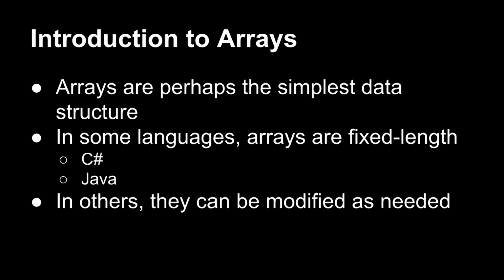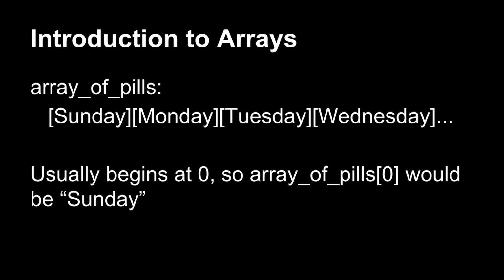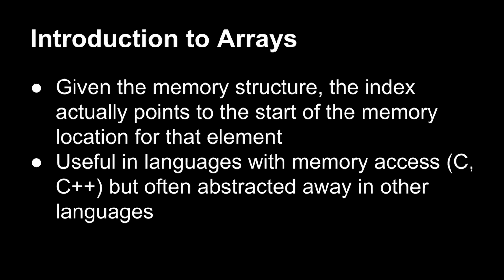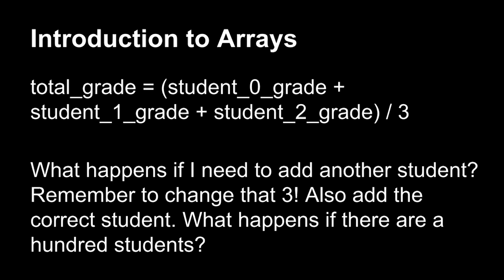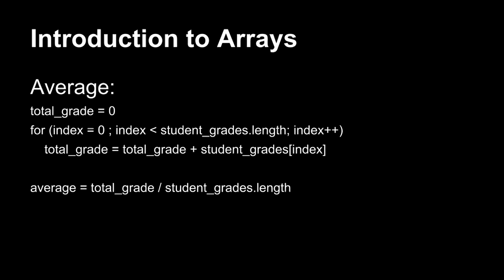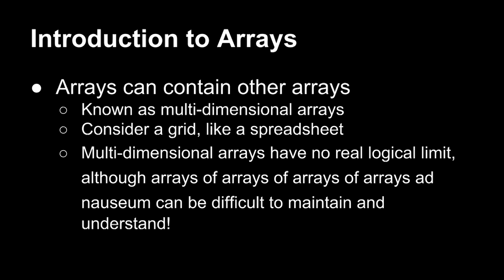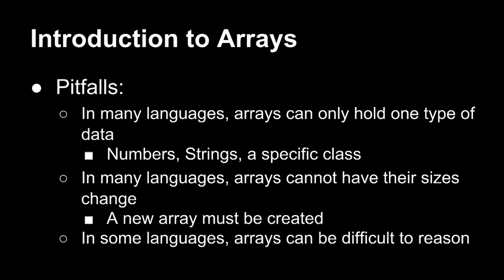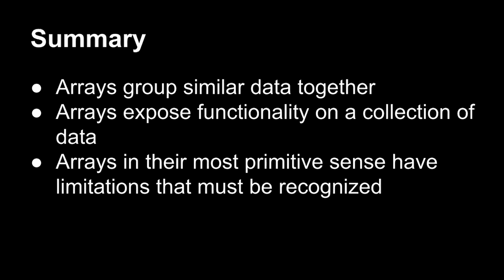Arrays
A brief introduction to the concept of arrays